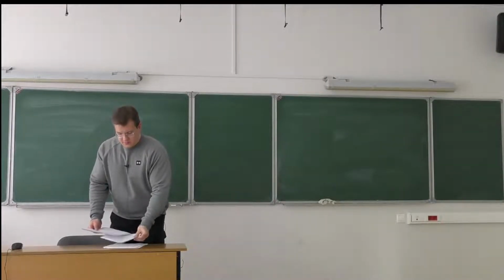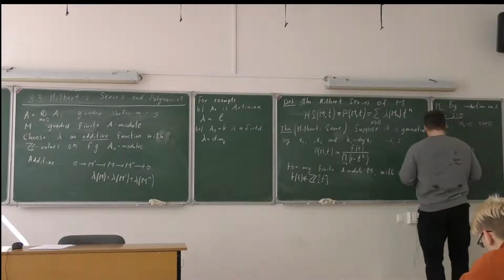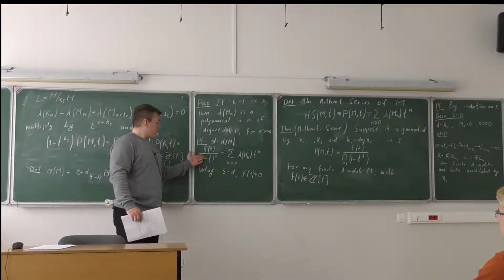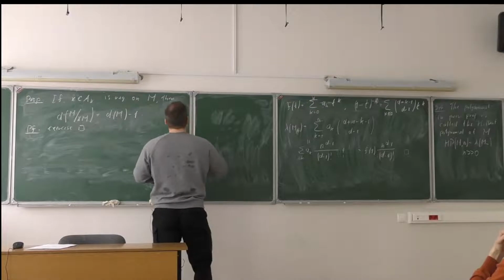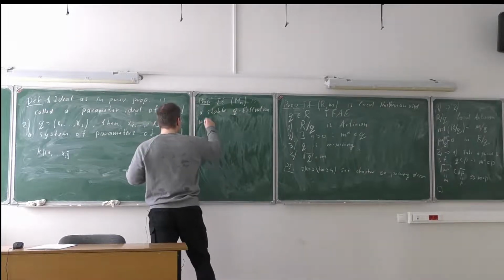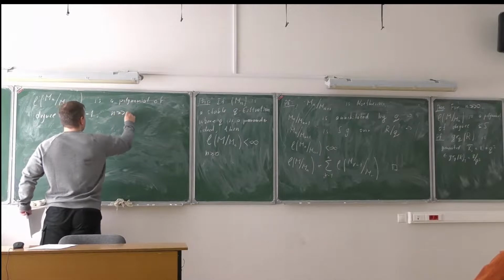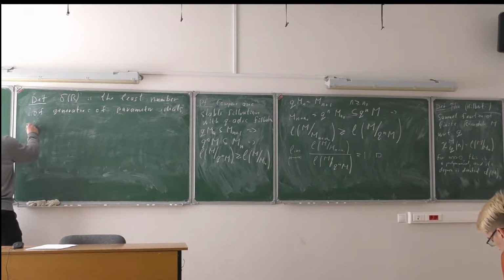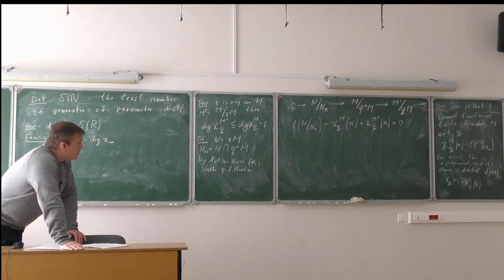Павлов А.Б. Introduction to Commutative Algebra 30.05.2022